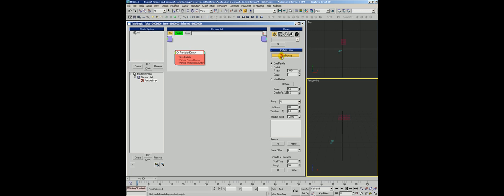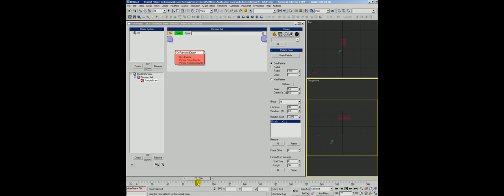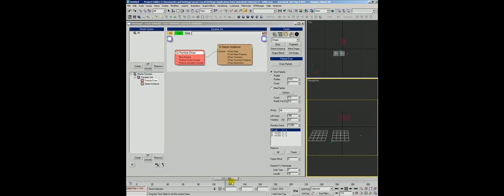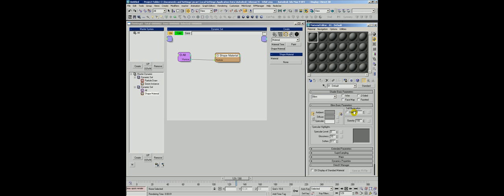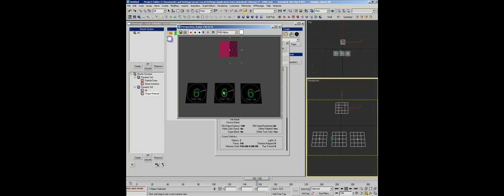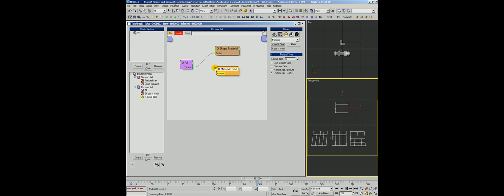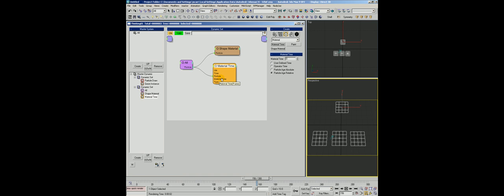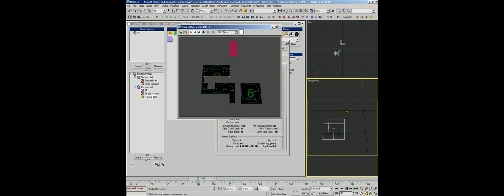Joe Scarr Foundational Tutorials: MaterialTime Node Part A